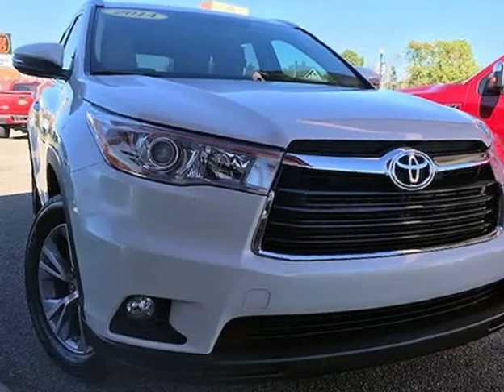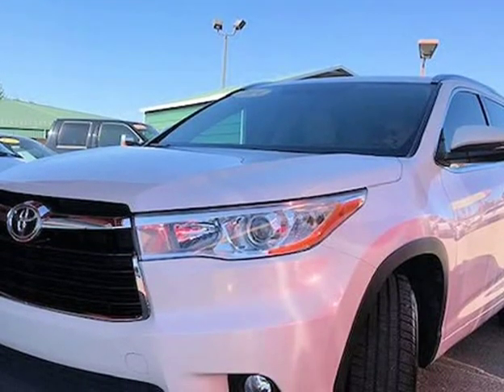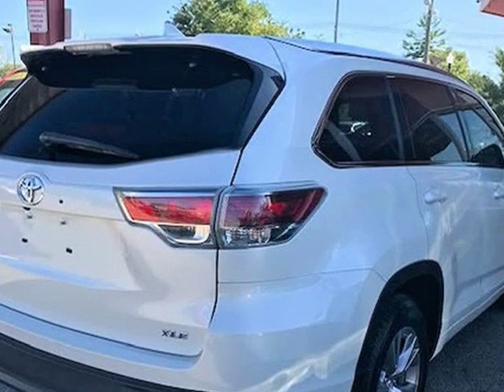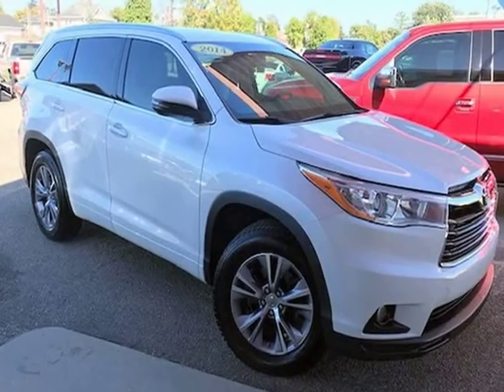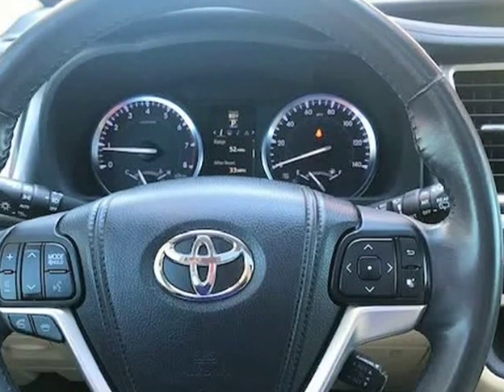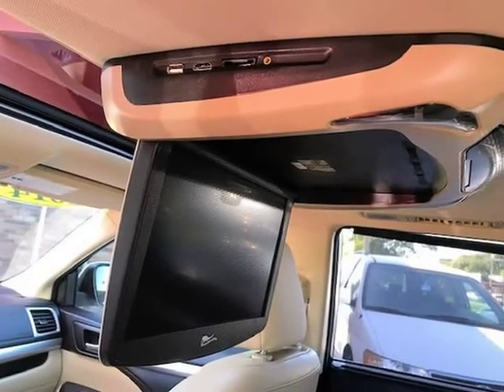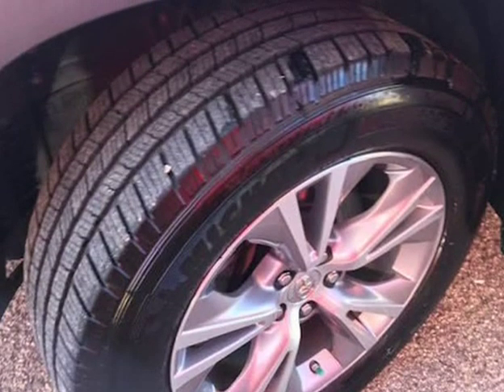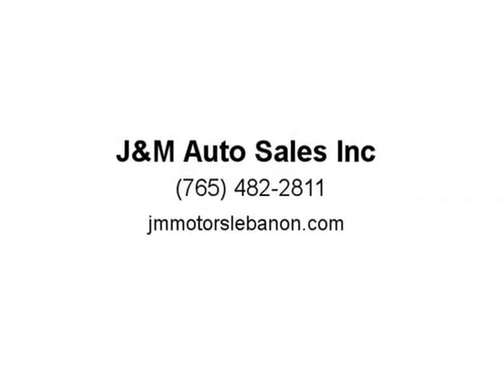2014 Toyota Highlander FWD 4dr V6 XLE-Roof-Leather-DVD-3rd Row-Look n Drives Great-Warranty...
400 South Lebanon St
Lebanon